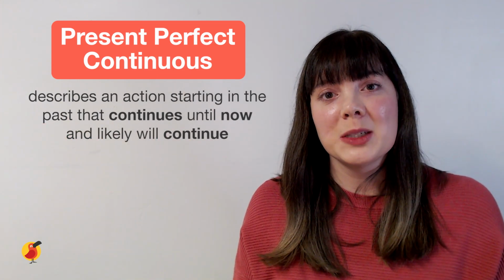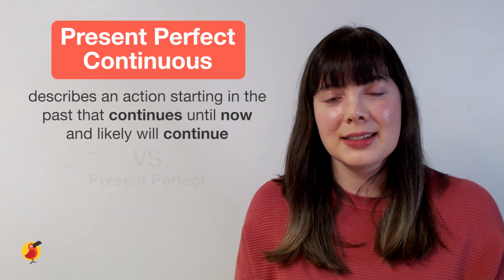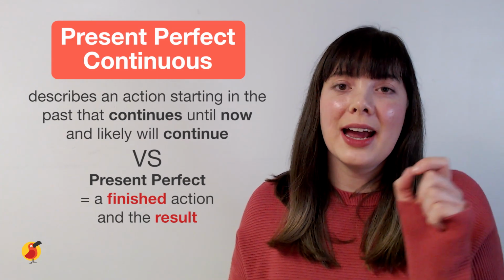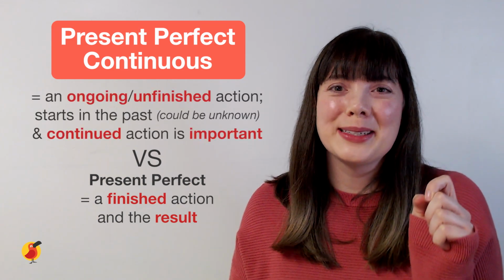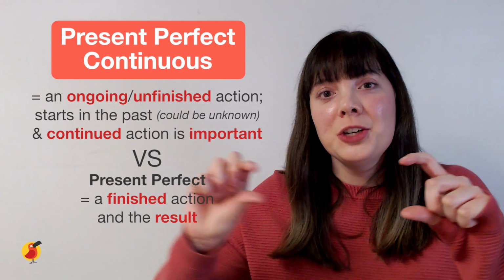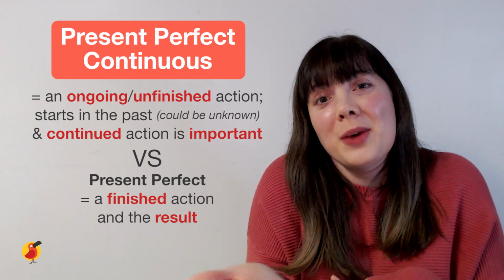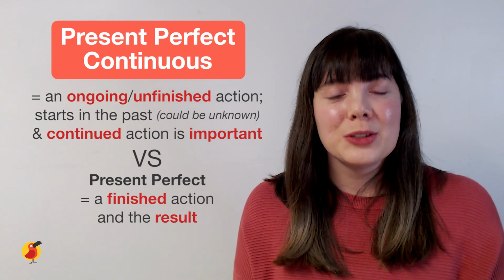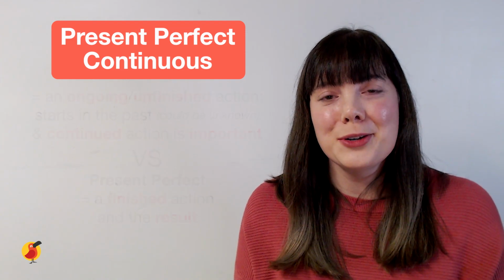English Tenses: Present Perfect Continuous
In this lesson, learn how to identify present perfect continuous tense and use it correctly.